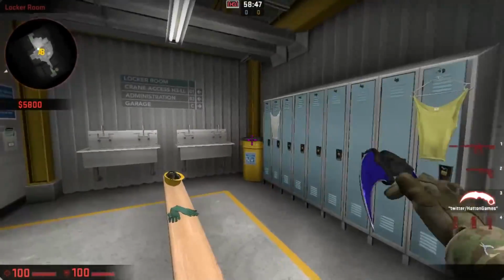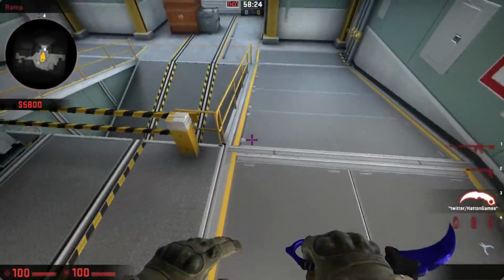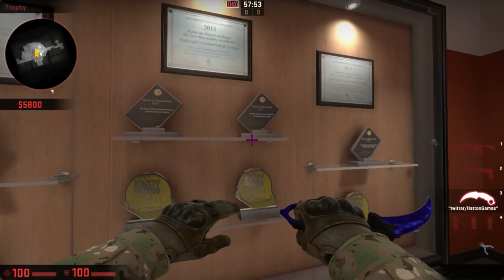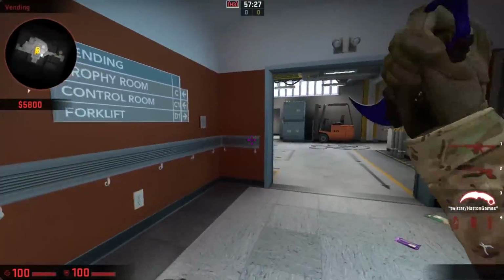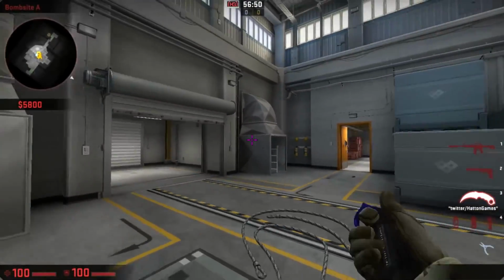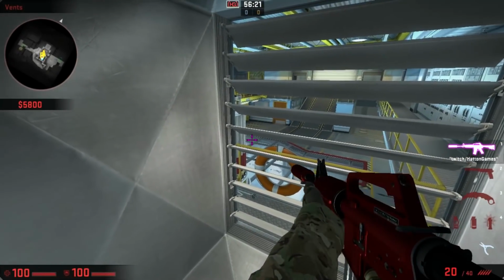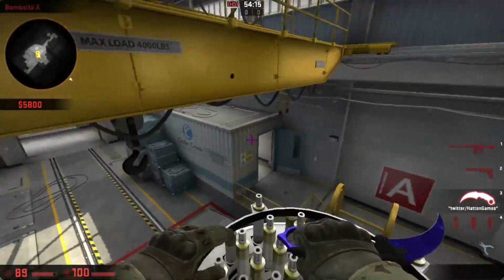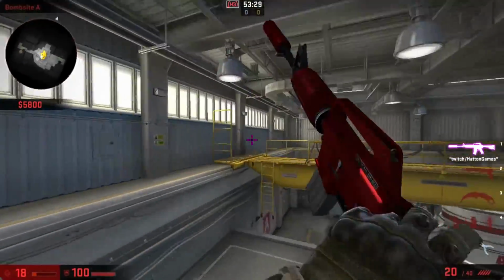The New Nuke - First Impressions (CS:GO Operation Wildfire Update)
Running around the new nuke, giving my initial thoughts on the changes.
Follow Hatton Games:
● Title: Codeko - Crest, Electric Joy Ride - Origin